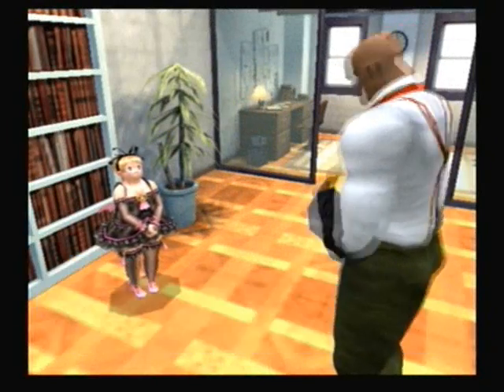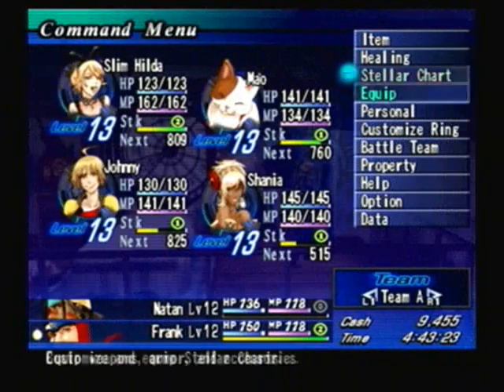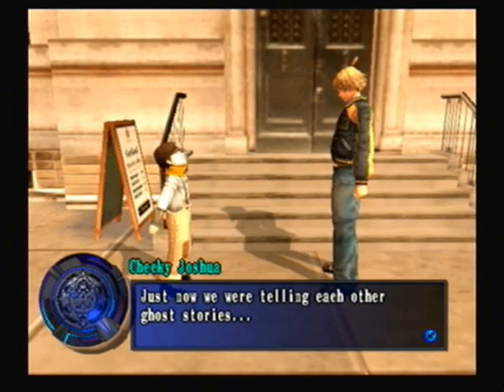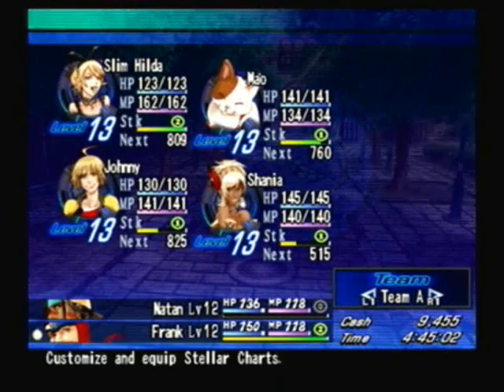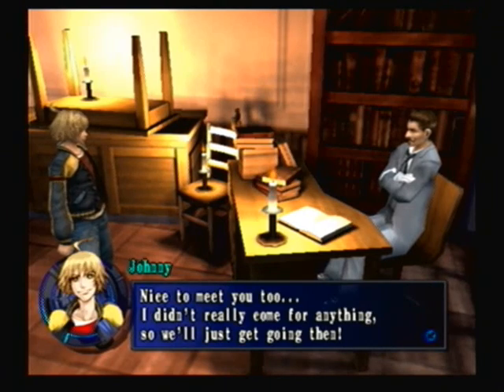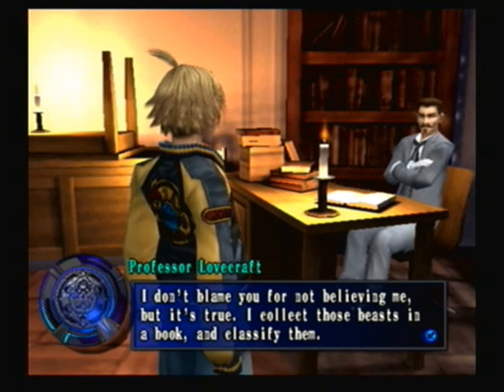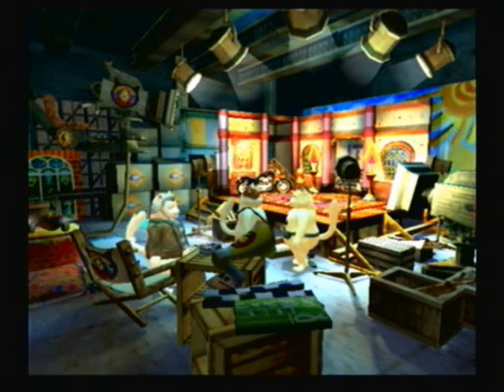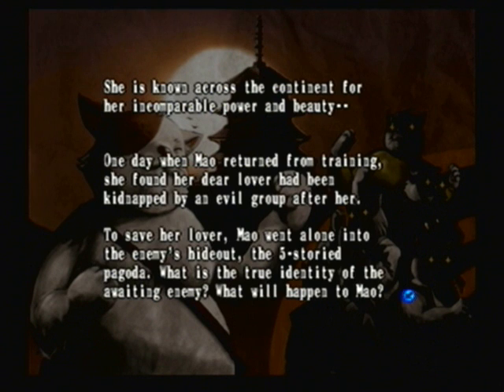Let's Play Shadow Hearts FtNW 29 - The Meowmenator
I haven't seen all of the first Terminator movie. And insult my Arnold Schwarzenegger impression all you want, it's not that good.